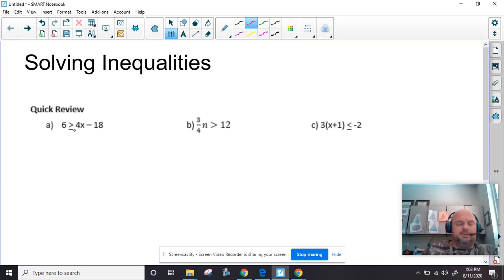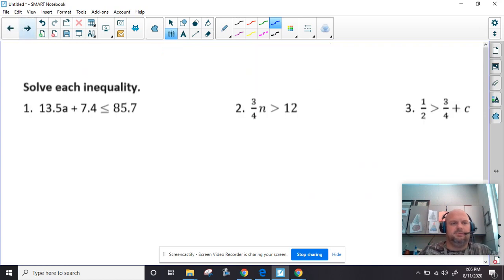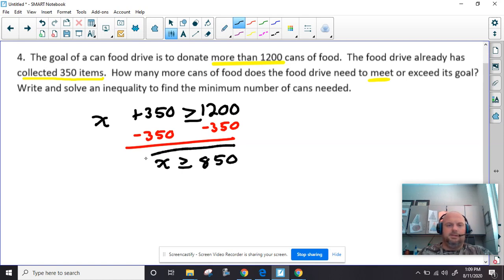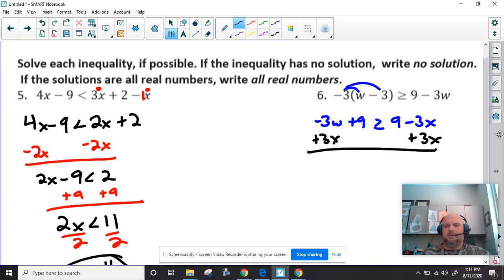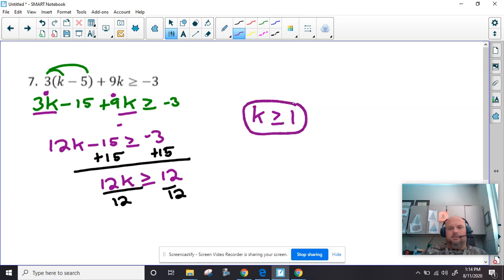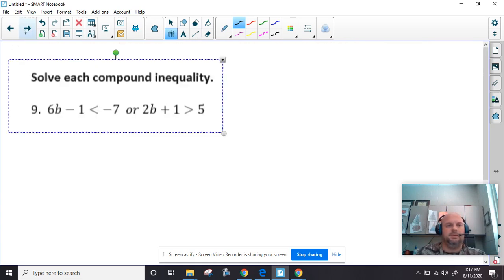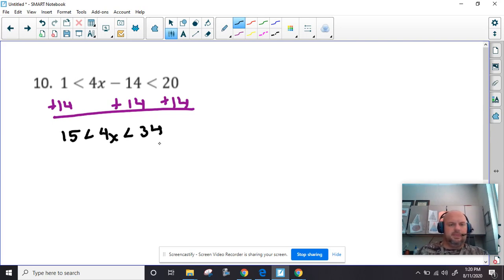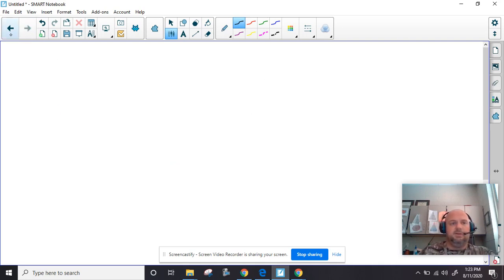Alg 2 Week 2 Day 2 Inequalities